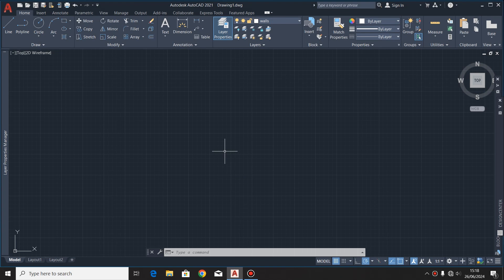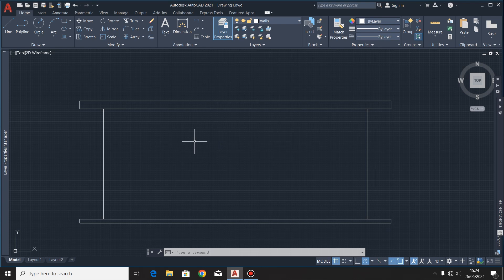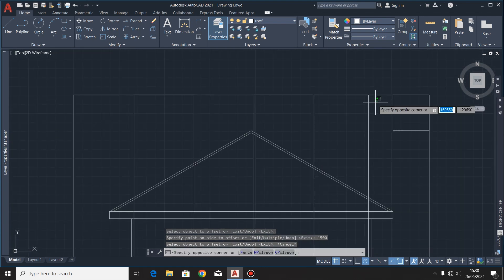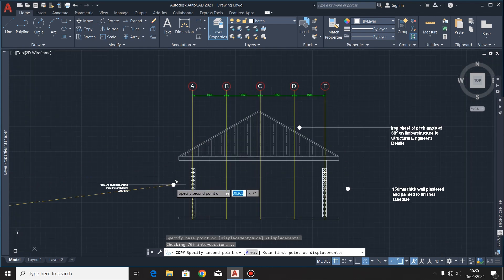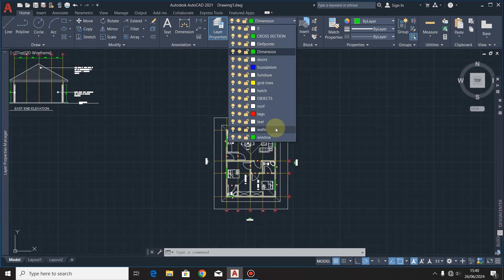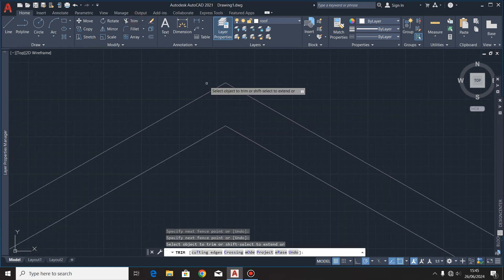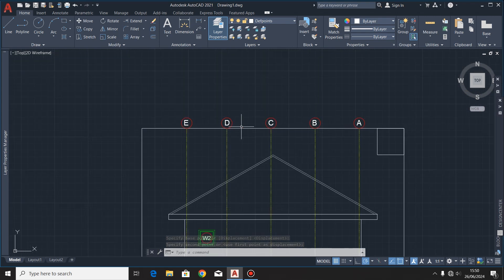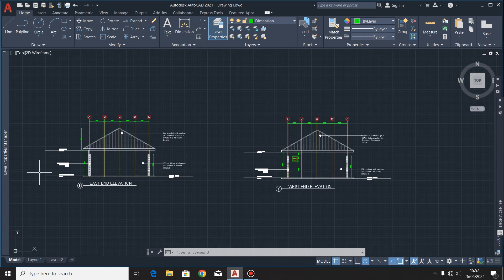Simplified West and East End Elevation Tutorial in AutoCAD for Beginners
Welcome to our "West and East End Elevation Tutorials in AutoCAD for Beginners"! This comprehensive video is designed to guide you through the essential steps of creating detailed West and East End elevations using AutoCAD, perfect for those just starting out in architectural drafting and design.

In this tutorial, we’ll cover the basics of setting up your workspace, understanding elevation views, and the importance of precision in drafting. We’ll walk you through the process of drawing both West and East End elevations from start to finish, ensuring you grasp key concepts and techniques. You’ll learn how to use various AutoCAD tools and commands effectively, including layers, dimensioning, and annotation, to produce professional-quality elevations.

We’ll also share tips and tricks to streamline your workflow, avoid common mistakes, and enhance your drafting skills. By the end of this video, you’ll have a solid foundation in creating accurate and detailed elevations, ready to apply to your own projects. Whether you're a student, a professional new to AutoCAD, or simply looking to refine your skills, this tutorial is the perfect starting point.